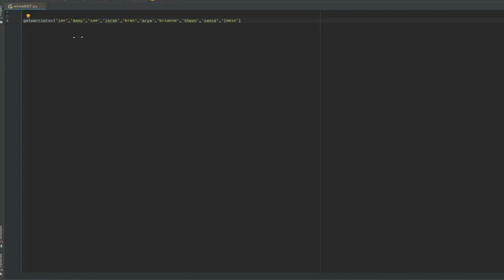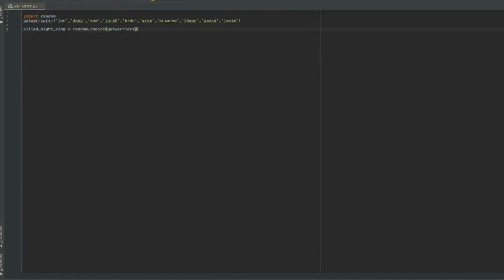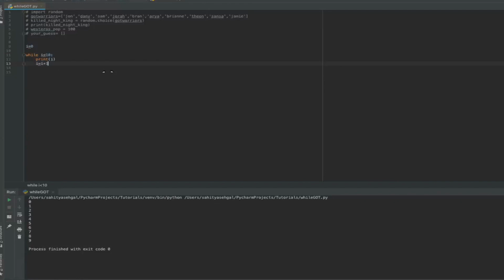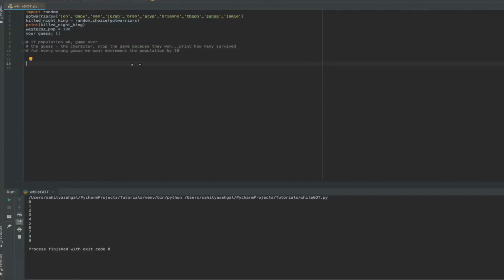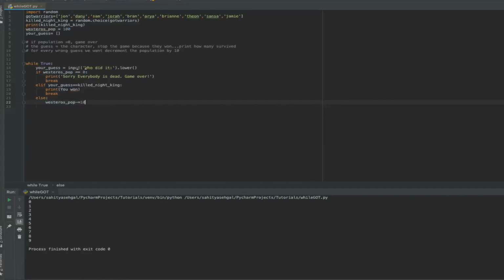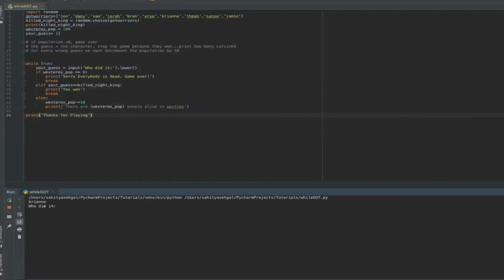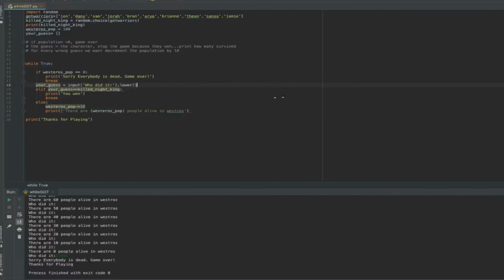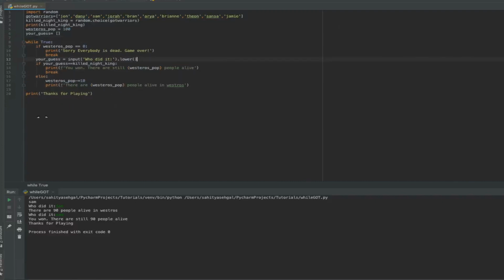[2019] How to Code with Python for Beginners: Lesson 12: While Loop - Game of Thrones Game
In this video we will learn about the while loop but also build a game of thrones game that allows us to guess who killed the night king in 20 lines of code